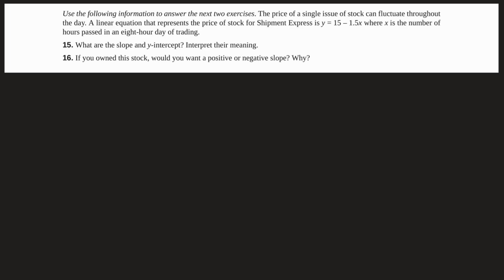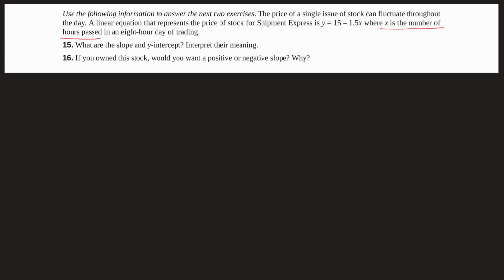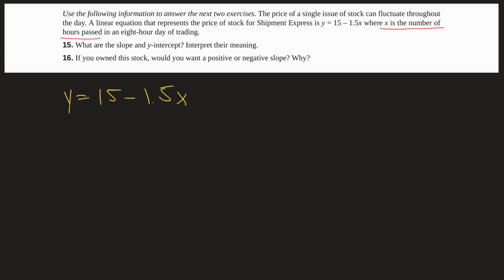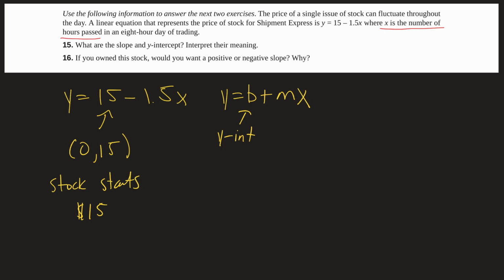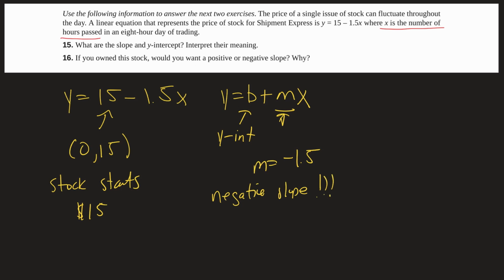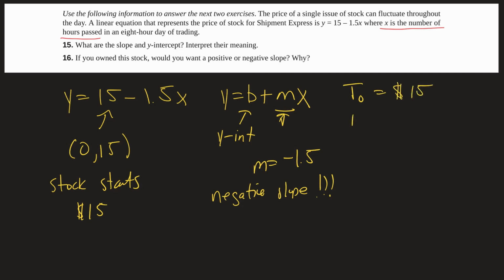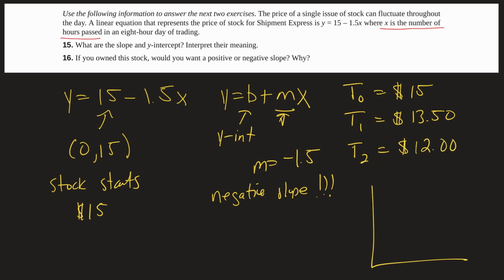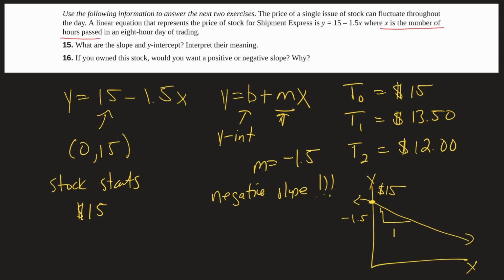Statistics 101: Regression for Beginners, Problem Walkthrough 13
This Statistics 101 problem walkthrough video is aimed at learners that are brand new to linear regression and/or may need a refresher on some of the basic building blocks. Really for learners starting at or near Square One. Enjoy!

Happy learning!